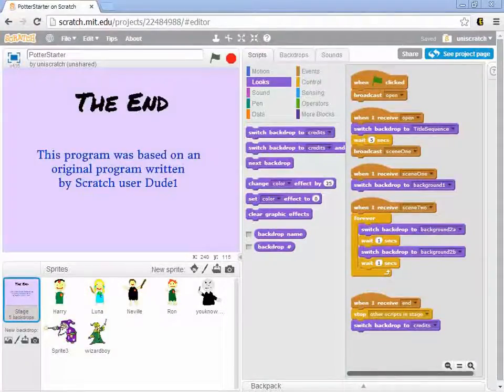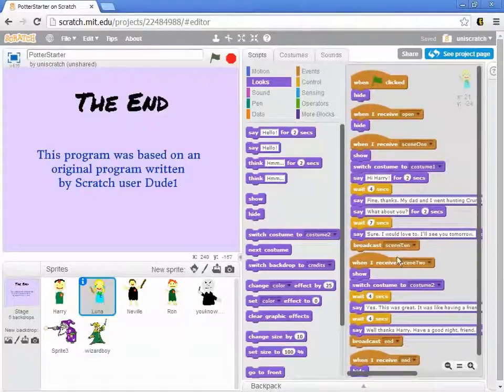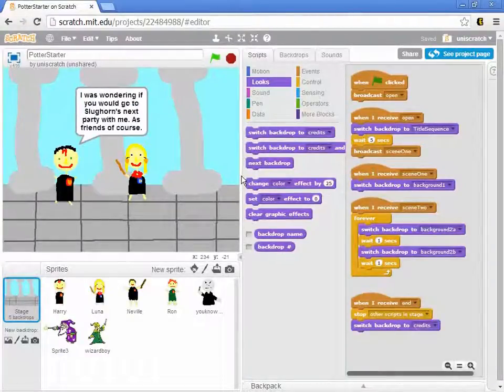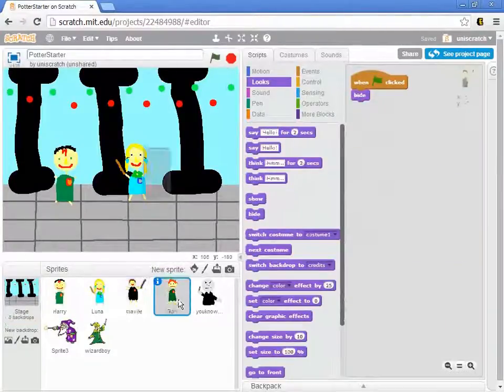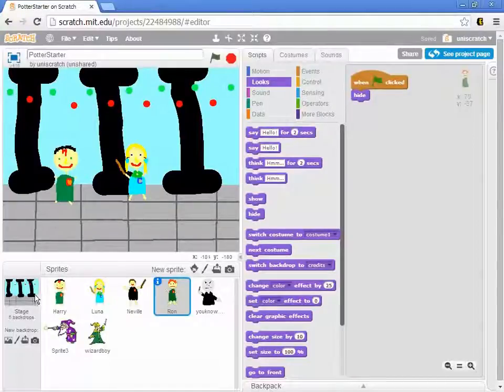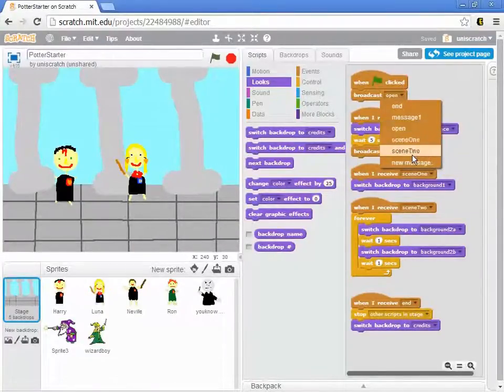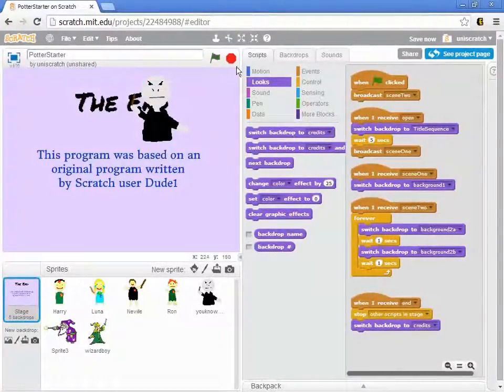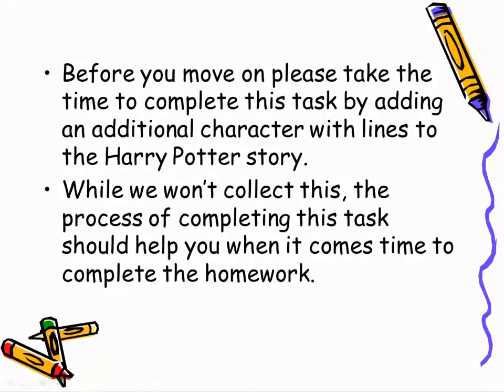Unit 2, Lesson 11 Task Two Introduction